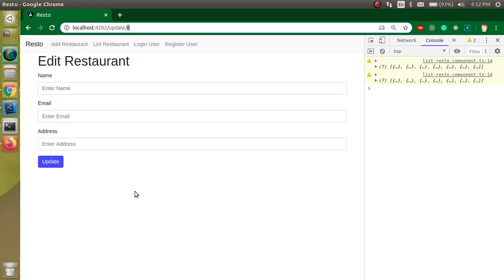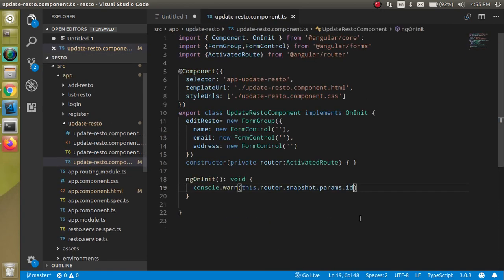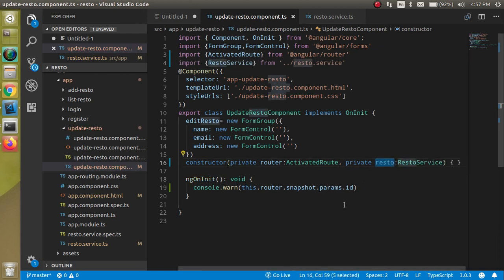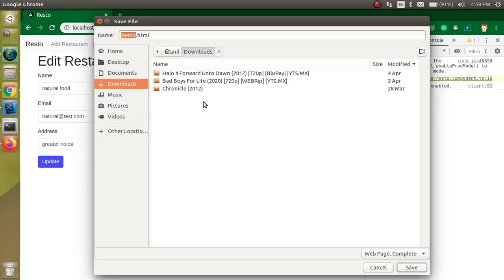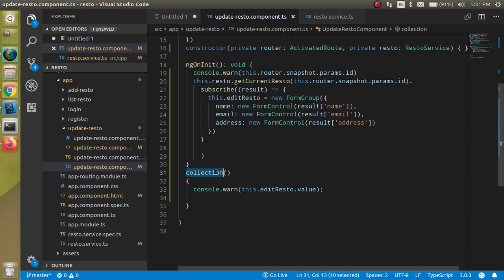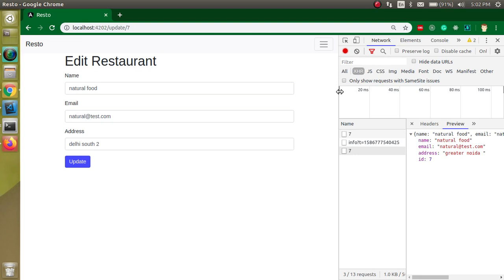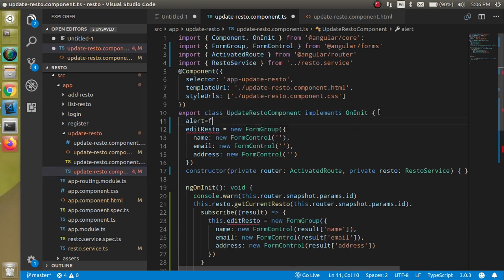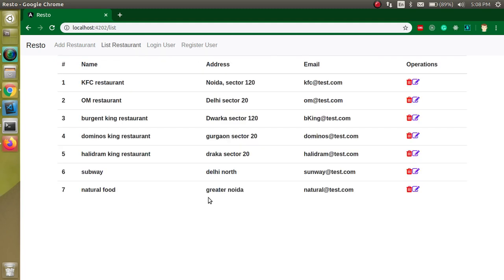Angular project #11 Update restaurant DB with API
in this angular project tutorial, we learn how to make an update call with put API with a simple example also. this video is made by anil Sidhu in the English language

get id params from URL
make service function for getting API
call get API for id
make service function for put API
patch data in the form
call update API